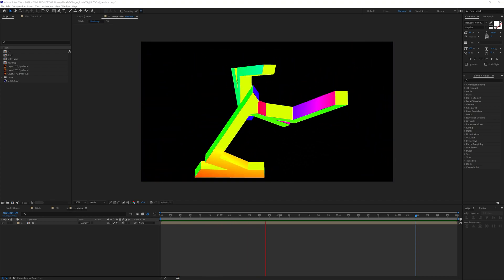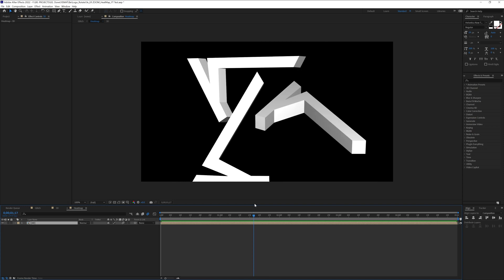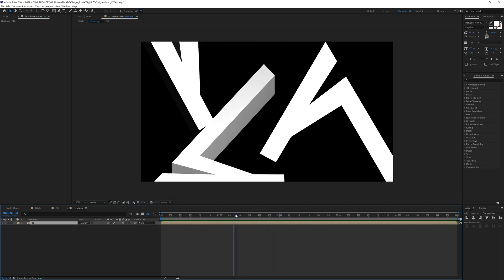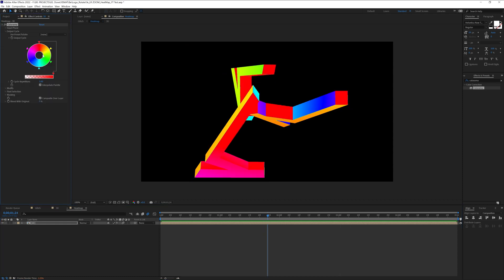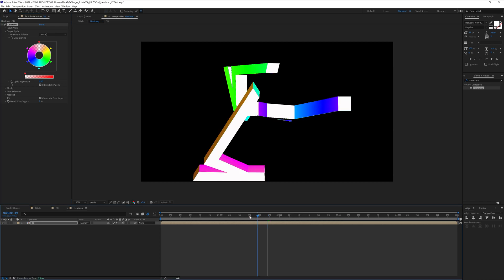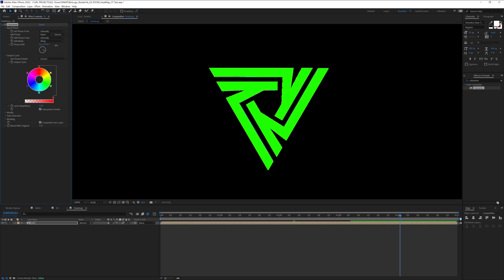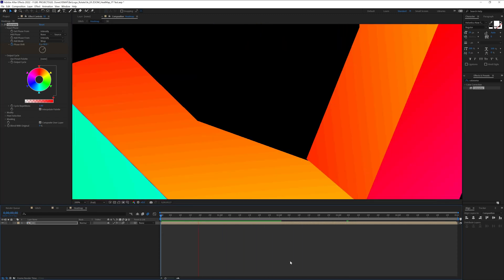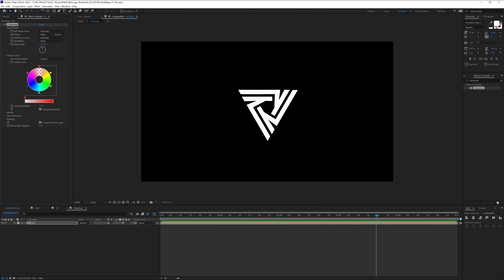Heatmap/ Thermal Vision Text in After Effects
Here's a quick and easy video tutorial on how to apply heatmap/ thermal vision effect using Colorama in After Effects.